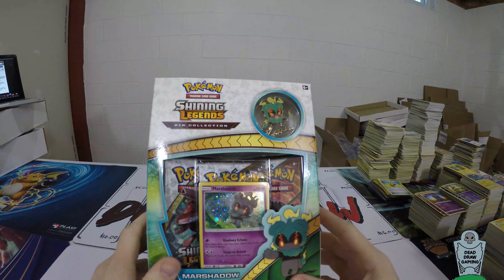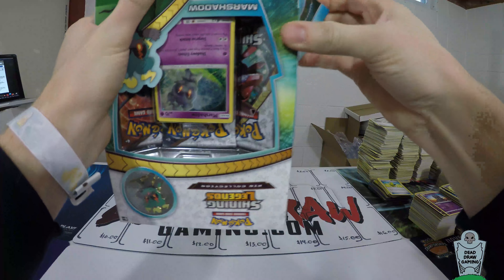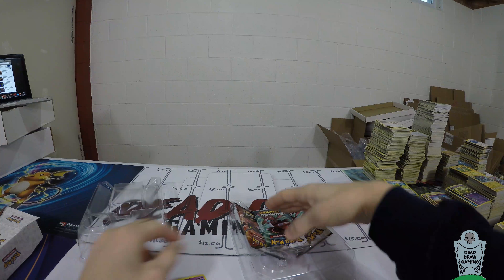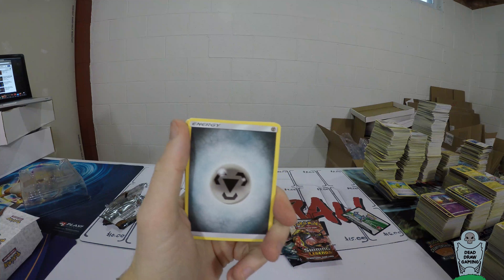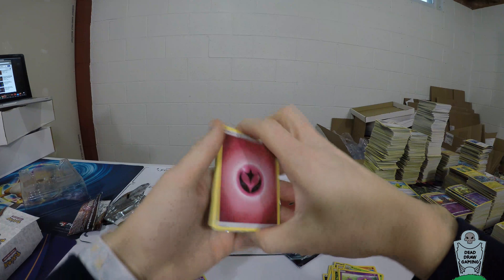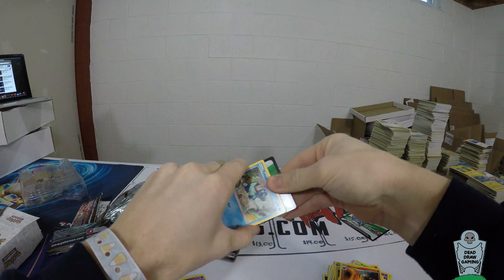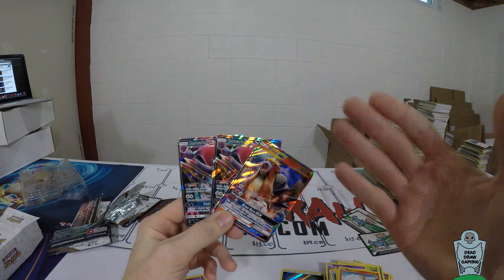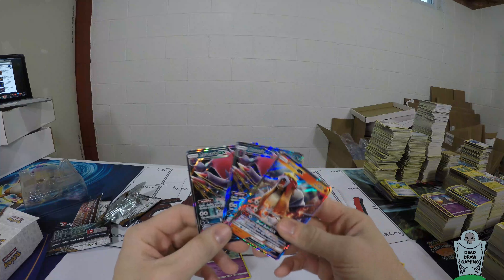IS IT WORTH IT? - Marshadow Pin Collection Box Opening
What's up, Dead Drawers?? Today we open up a Marshadow Pin Collection Box. What do you think we will pull? Did you open a Marshadow Box?

IS IT WORTH IT? Danny wants to find out if this box is worth buying to resell.

We also have an awesome Podcast! If you want to hear more about the Pokemon world, as well as news, and some bad jokes, try out Dead Draw Gaming: A Pokemon TCG Podcast! It can be found here:

We're on iTunes as well.

If you want to send us a message, fan mail, or you have any questions at all, please hit us up at or feel free to send a letter or postcard to

Dead Draw Gaming
420 S Madison St